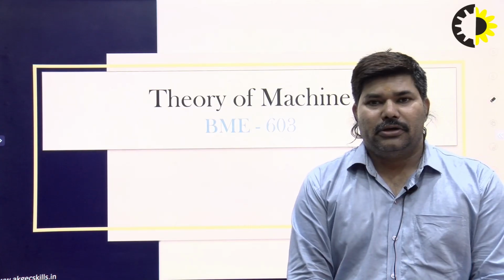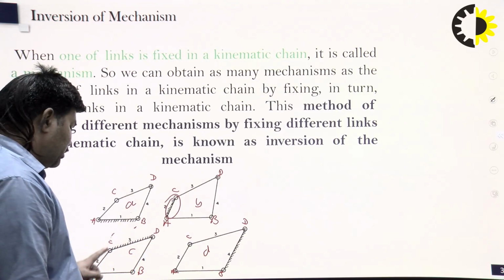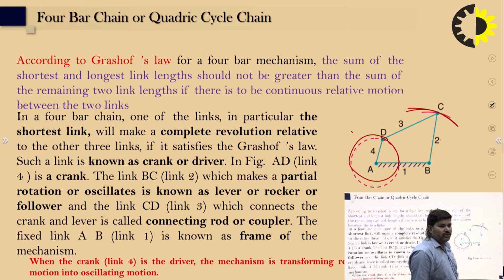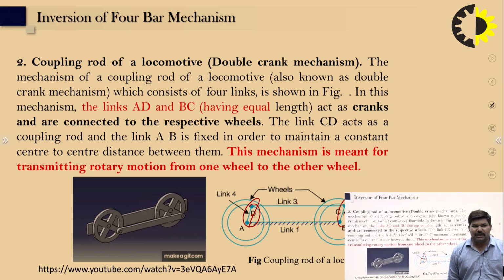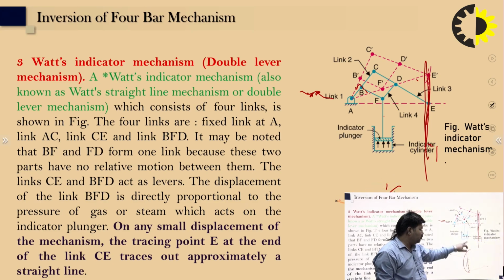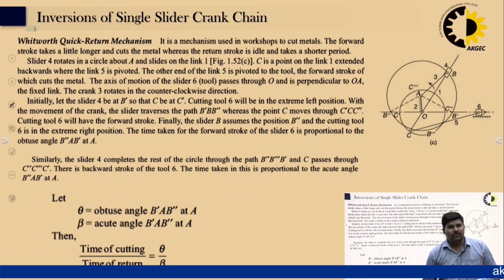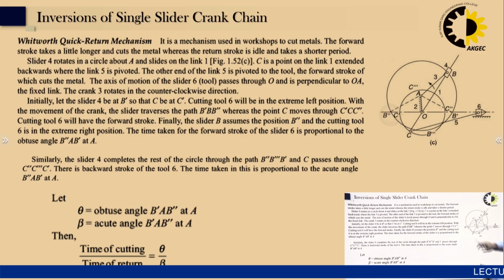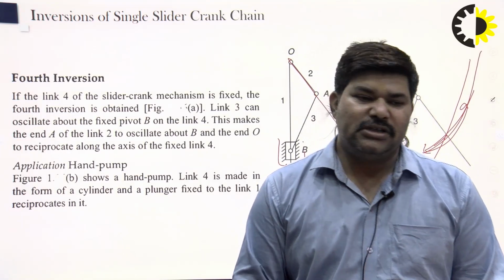INVERSION OF MECHANISM | THEORY OF MACHINE | LECTURE 03 BY DR. AJAY PRATAP SINGH | AKGEC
Dear All,
Please find the links to all five units for THEORY OF MACHINE below:

In this lecture, Dr. Ajay Pratap Singh explains Inversion of Mechanism as part of the Theory of Machine course (Lecture 03).
📘 Topics Covered:
• Introduction to Mechanisms and Inversions
• Kinematic Chain and Its Inversions
• Four-Bar Chain and Its Inversions
• Single Slider-Crank Mechanism
• Double Slider-Crank Mechanism
This lecture helps students understand how different mechanisms are obtained from a single kinematic chain, forming the foundation of machine design and analysis in mechanical engineering.
📚 Subject: Theory of Machine
🎥 Lecture No: 03
👨🏫 Faculty: Dr. Ajay Pratap Singh
🏛️ Institute: Ajay Kumar Garg Engineering College (AKGEC)